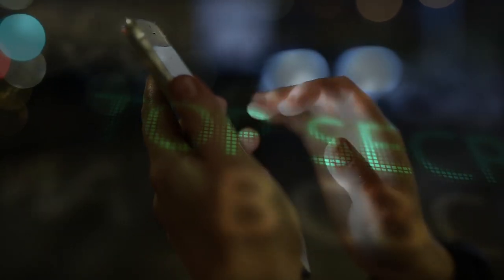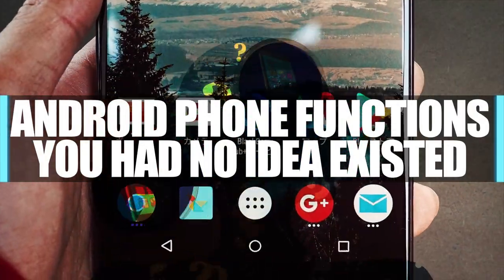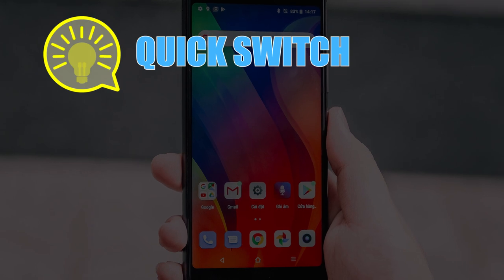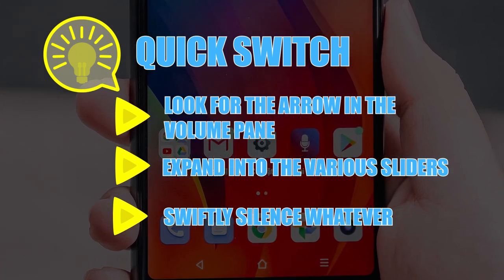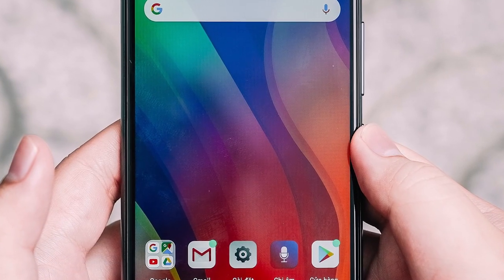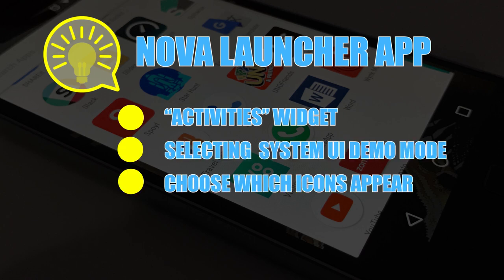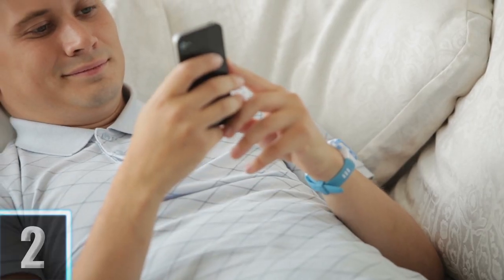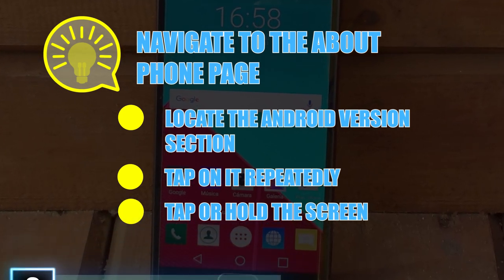Android Phone Functions You Had No Idea Existed!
Hidden Android phone functions you had no idea existed! These are some the best covert tips and tricks to utilize your Android phone to the fullest.

What secret games are stored on your smartphone? How can you browse Facebook on your TV? Find out as we look at Android Phone Functions You Had No Idea Existed.

#11 Grayscale
     Smartphones can be distracting and disruptive, especially when trying to catch some shut eye. One handy trick to keep the dazzling colors from disturbing your beauty sleep is to switch it all to black and white! Some phones will have display options in which you can change the color filters on your phone, but there’s a surefire way to switch to grayscale on any modern Android. Simply visit your Settings, head to the About phone tab, and then tap your Build Number multiple times. This will activate Developer options, a hidden function, that includes the opportunity to simulate color space! Simply switch on to Monochromacy and enjoy the dull calm of your smartphone’s new look.
#10 Enhanced Display
     Staring at screens all day is draining on the eyes. This can be doubly true when trying to read emails, articles, or even just your Facebook feed from a smartphone. Rather than squinting or pressing your screen up to your nose to make sense of a sentence, why not just make it all bigger! The Display menu located within the Settings app will allow you to raise the size of fonts to varying scales. This alteration won’t necessary work with all applications, but the majority should respond, giving your eyes a much easier time. Though, this change can also cause pages to be much longer and even alter the view required to read, going from vertical to horizontal and making your scrolling thumb pick up the slack. But if your vision’s on the other side of the spectrum, this function has you covered. The Display size can be adjusted to make fonts smaller as well, allowing you to smoosh many more words onto the screen for your microscopic viewing pleasure.
#9 Mirror Casting
     Most people are aware of the ability to broadcast media like movies and music from your phone to your television thanks to devices like Chromecast. But what about browsing your favorite social media accounts or simply surfing the web from a browser? Android has you covered as the phones are programmed to do much more than simply broadcast from specific applications. Just make sure your smartphone and Chromecast device are connected to the same wi-fi network, then open the quick settings of your mobile device by swiping down from the top of the screen. Here you should find a button labeled “Cast”, and if you don’t see it, simply use the Pencil button to edit your quick settings options. Once you choose to “Cast”, find your Chromecast device connected to your television, select it, and watch in awe as your phone screen becomes super-sized! Your television will now mirror whatever appears on your phone until you choose to end Casting.